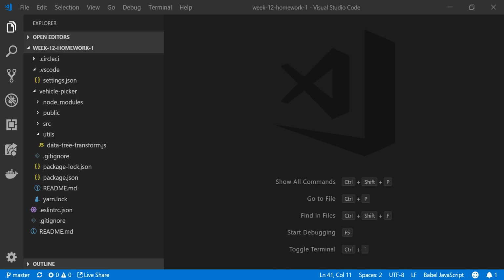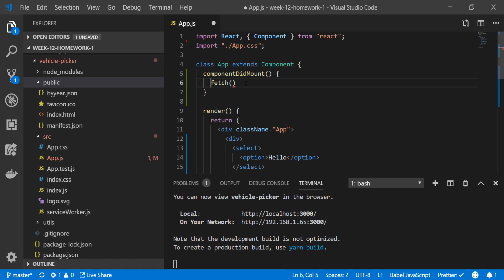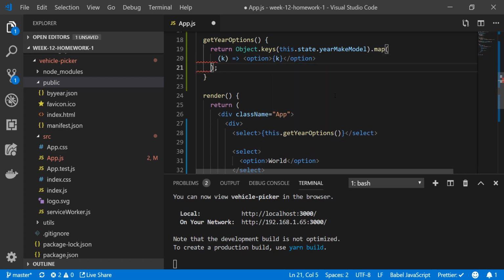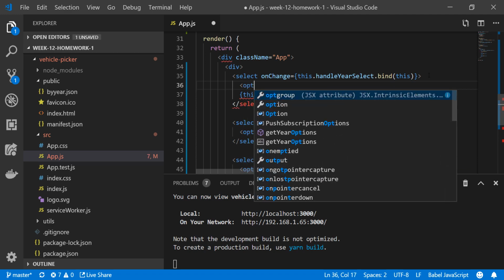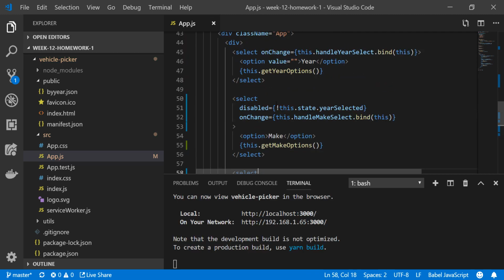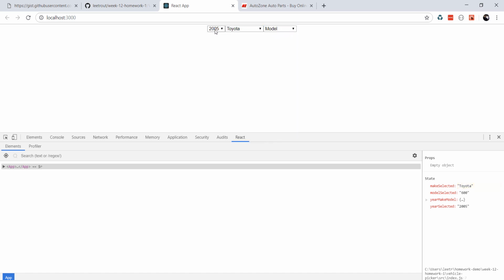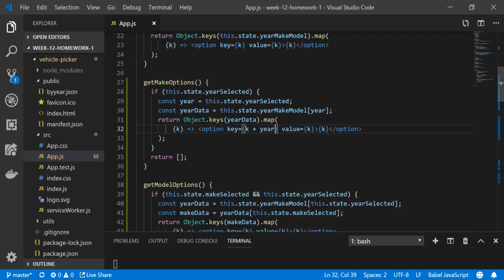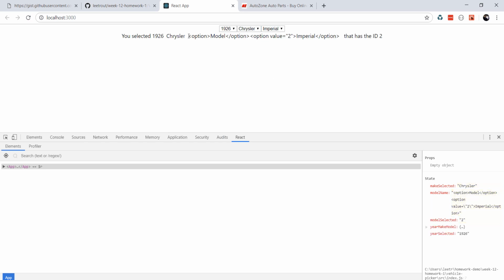UNC - MEJO 583 - WK 12 - HW 1 - Video 3 of 4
Setting up dynamic selects with our transformed data & React.